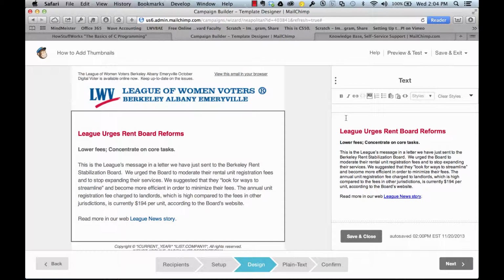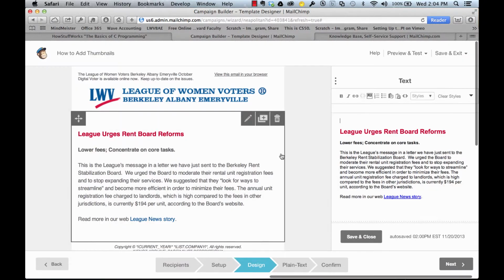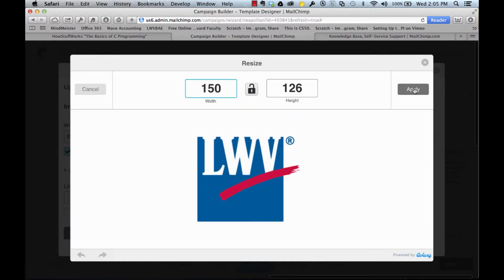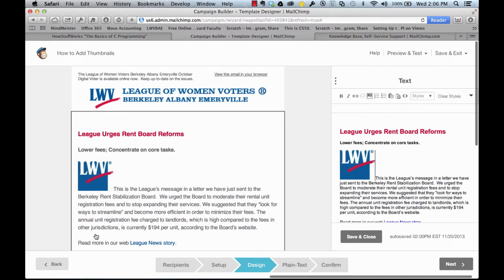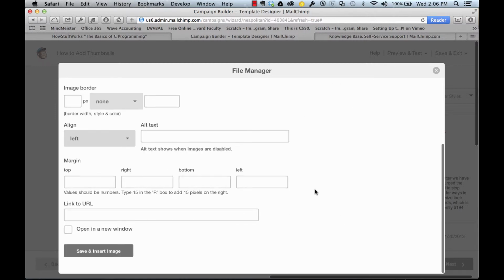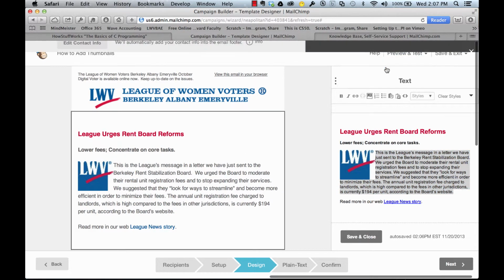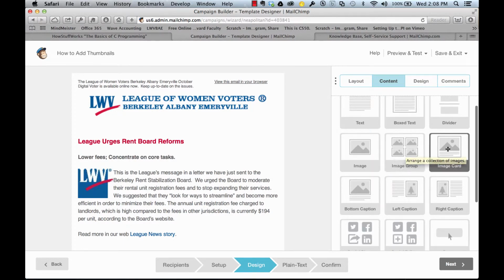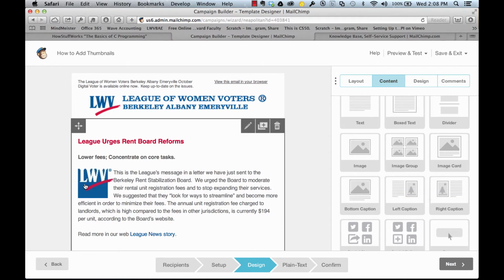How to Add Thumbnails to Mailchimp Emails